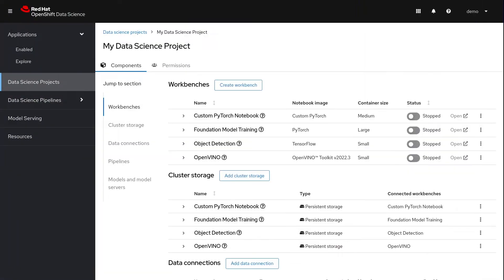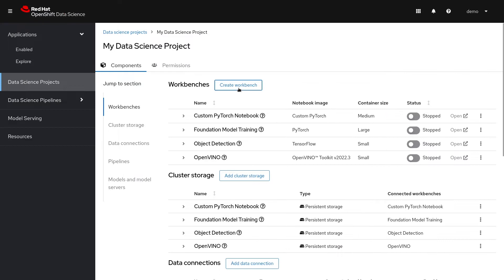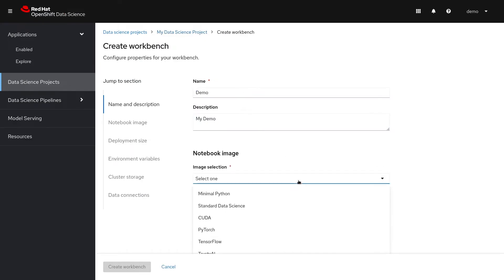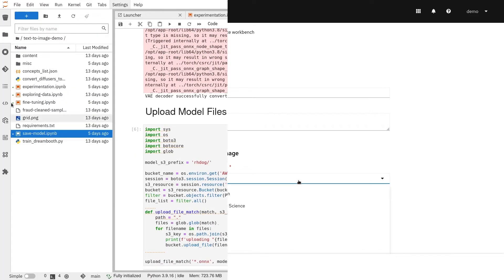What is OpenShift AI?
Will McGrath gives a high-level overview of what is Red Hat OpenShift AI, a portfolio of products, built on OpenShift, that allows you to build, train, deploy and life-cycle manager models across the hybrid cloud.  As a core offering within the OpenShift AI family, Red Hat OpenShift Data Science  provides MLOps tooling such as model serving and data science pipelines, along with the infrastructure needed to fine-tune and deploy foundation models.  Check out this interview as part of our OpenShift Commons roving reporter series.